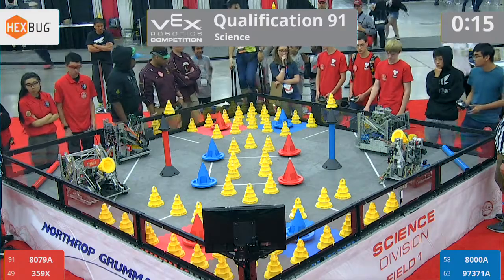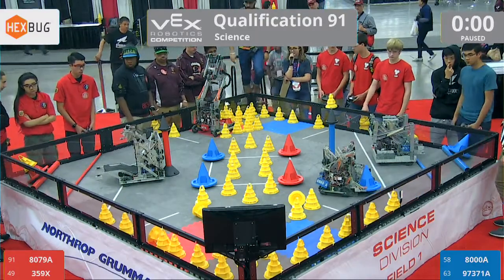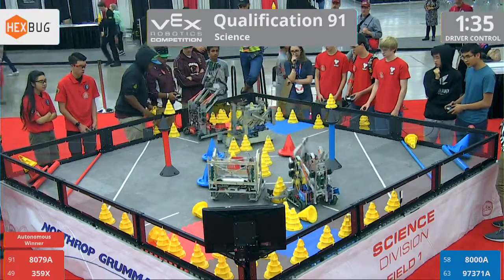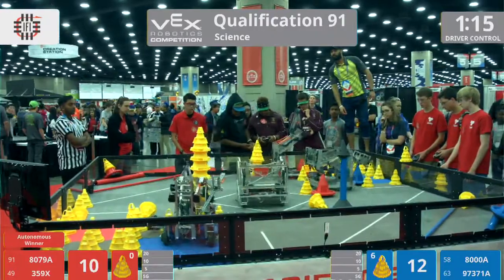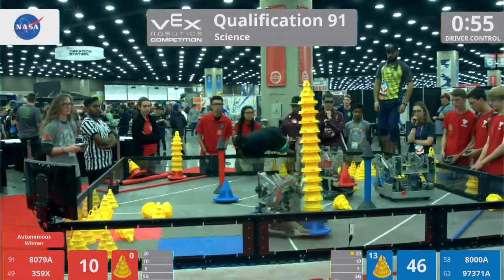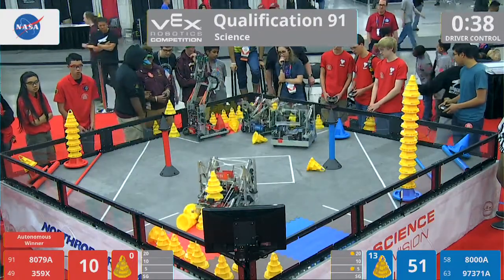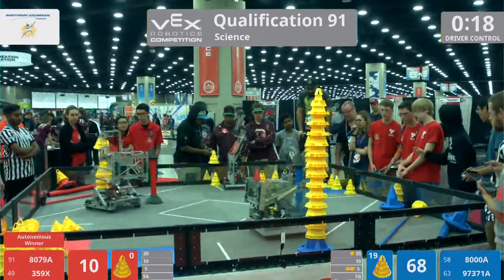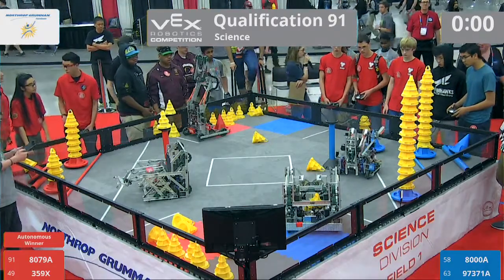2018 VRC Sci Q91 - 8079A 359X vs 8000A 97371A - 84 to 100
Red - Score 84:
8079A (Ravens, CREC: Academy of Science and Innovation, New Britain, Connecticut, United States)

359X (Hawaiian Kids, Waialua High * Intermediate School, Waialua, Hawaii, United States)

Blue - Score 100:
8000A (HRS Robohawks, Head-Royce School, Oakland, California, United States)

97371A (DC Gearheads A, Drew Central High School, Monticello, Arkansas, United States)